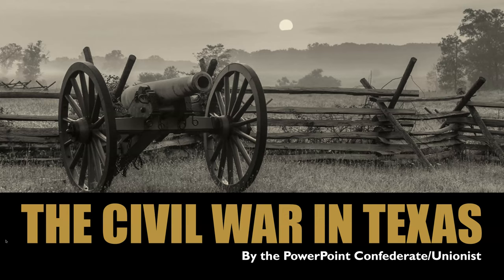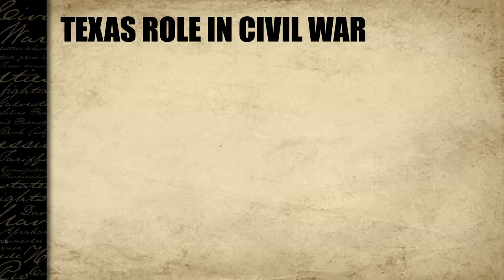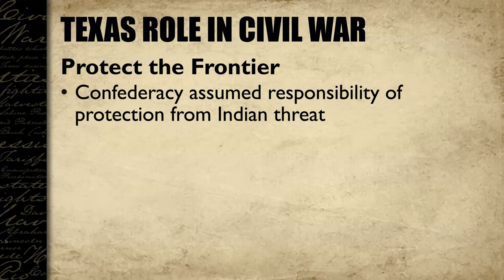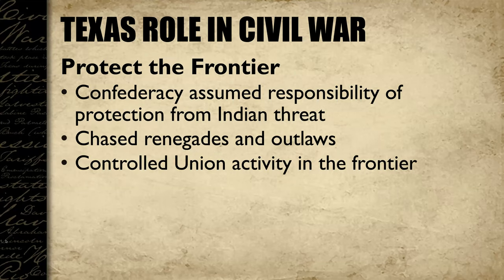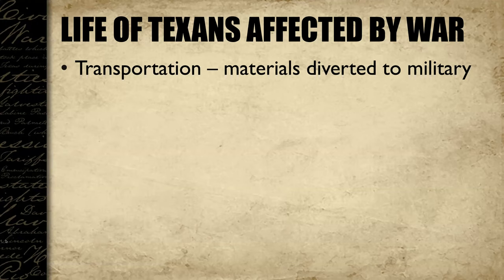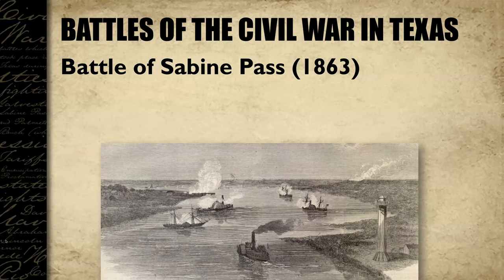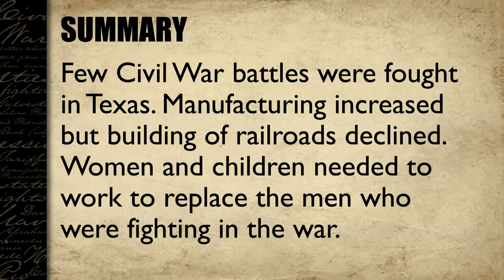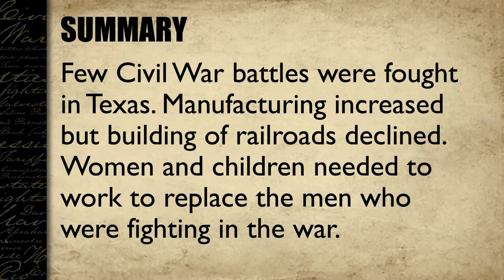The Civil War Lesson